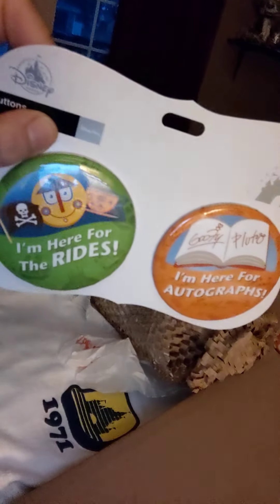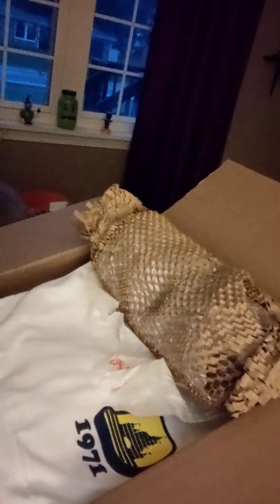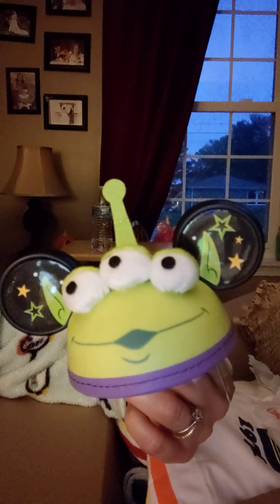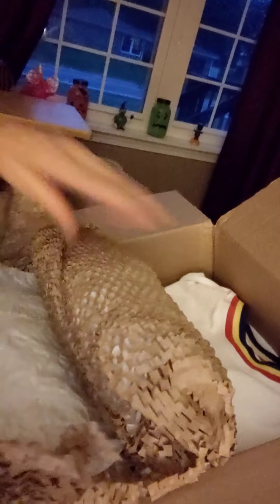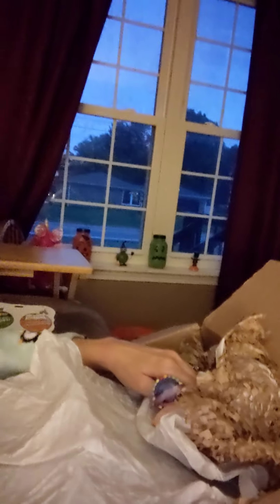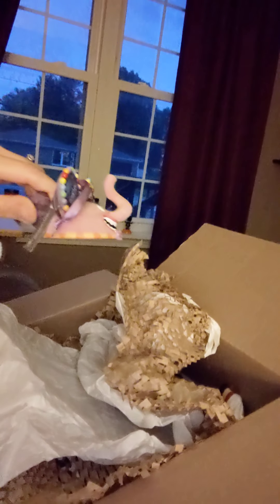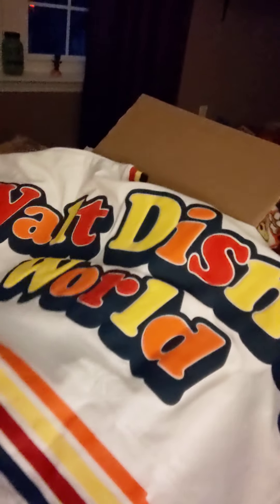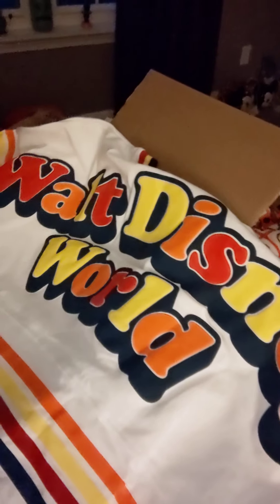My Disney Character Warehouse Haul from Shopping with Character 10/19/20 Ornaments, Spirit Jerseys 😍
Such amazing stuff!
Love my girl Liz!
Happy Monday everyone ☺️
Always Stay Humble and Kind ❤️